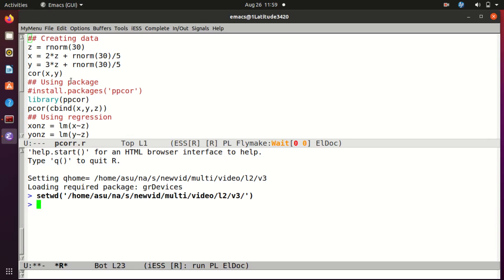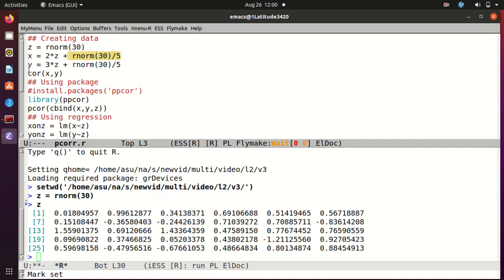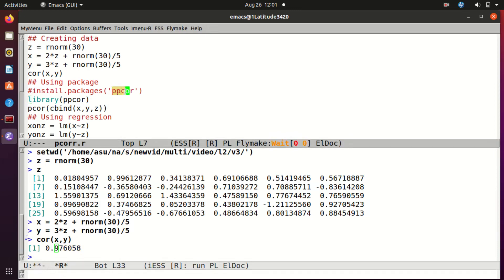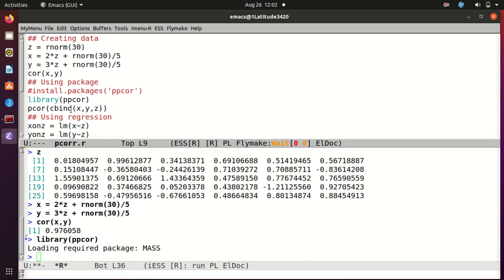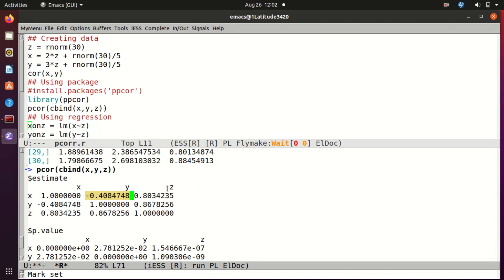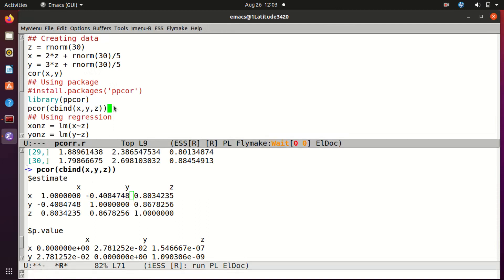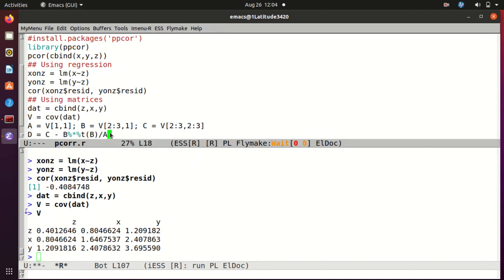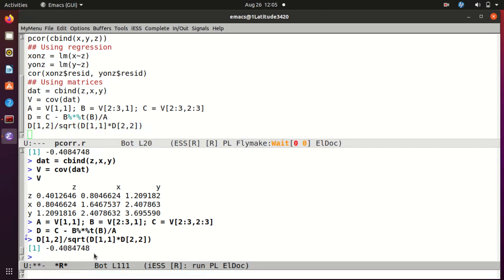Multivariate Statistics: Lecture 9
In this video we discuss how to compute partial correlation from data using R. We discuss three ways: using the ppcor package, using regression and using matrix manipulation.